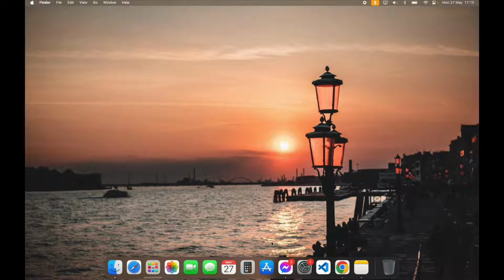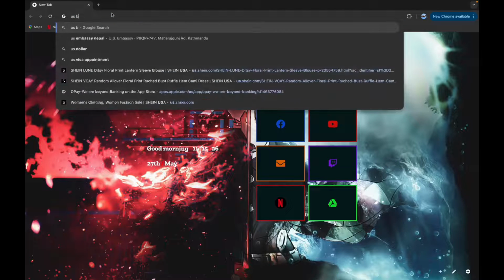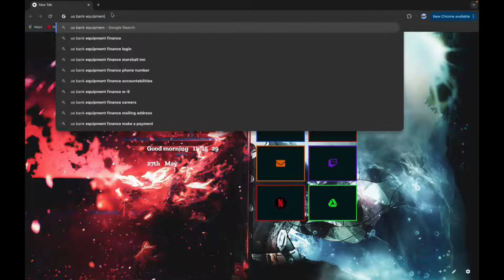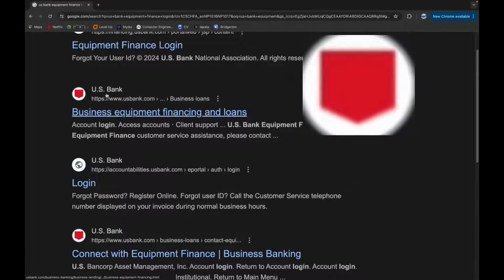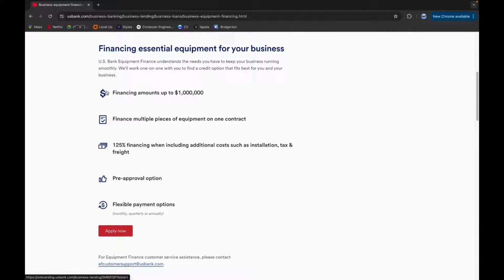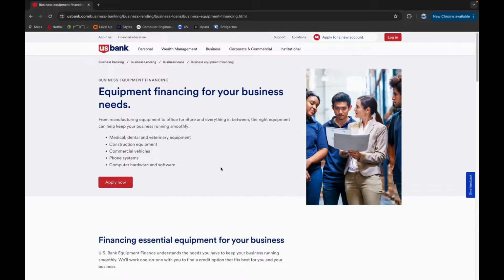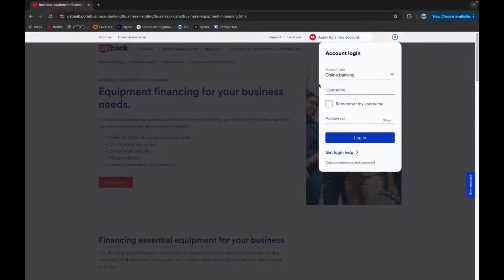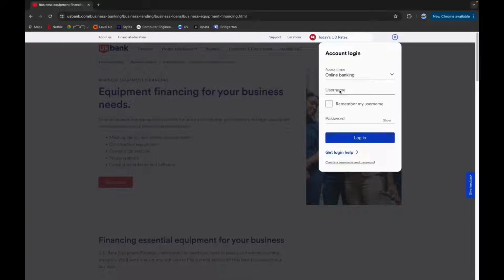US Bank Equipment Finance Login: How to Login US Bank Equipment Finance Account 2024?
In this step-by-step tutorial, we show you how to log into your US Bank Equipment Finance account with ease. Whether you’re a new customer or need a quick refresher, our guide will help you navigate the login process securely and efficiently. Learn how to access your account from any device, manage your finance details, view transaction history, and more. Stay on top of your equipment financing needs with confidence.
Watch now and simplify your online banking experience with US Bank Equipment Finance!